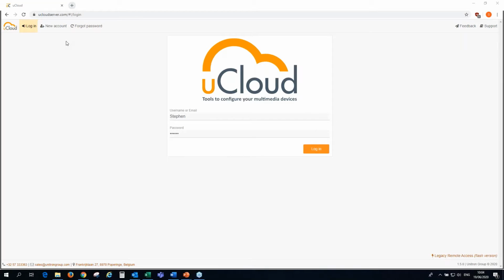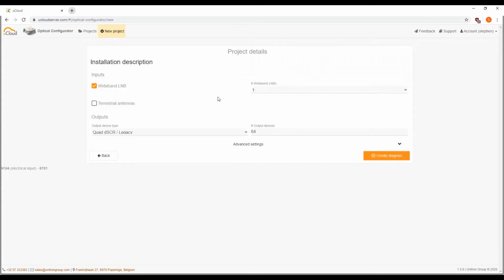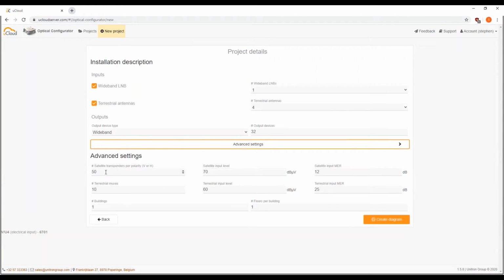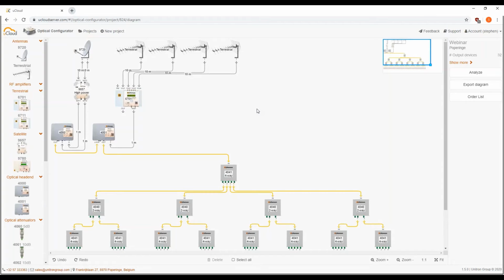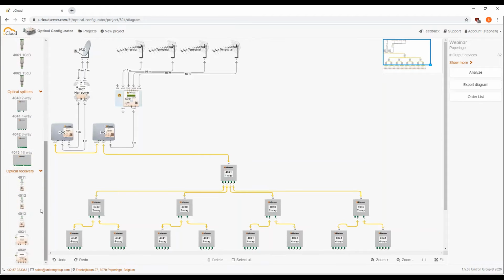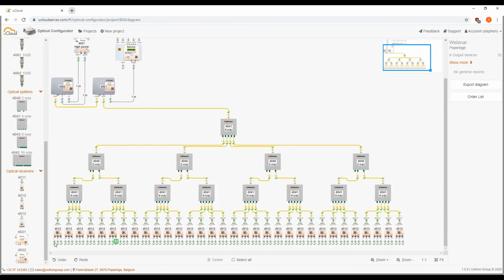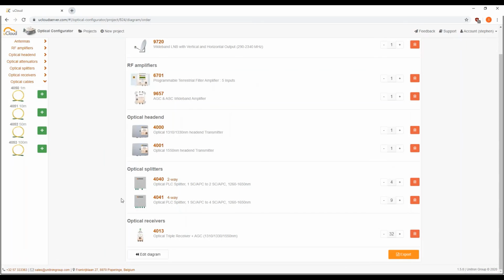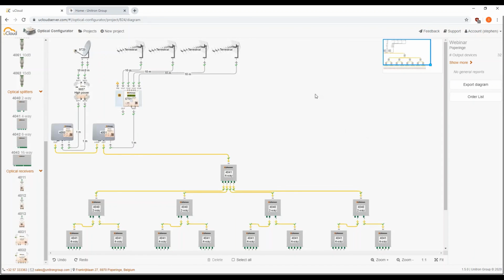Johansson Fiber Distribution Part 3 - Demo of Fiber System Configurator